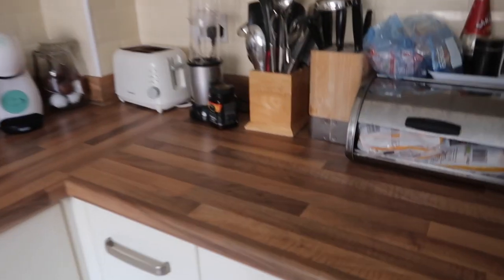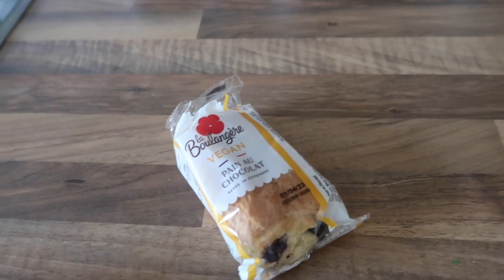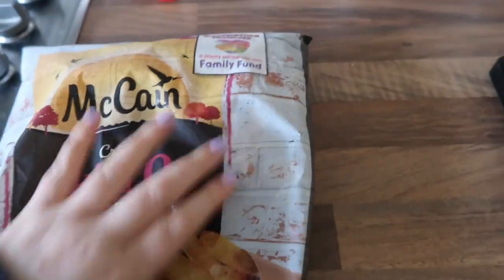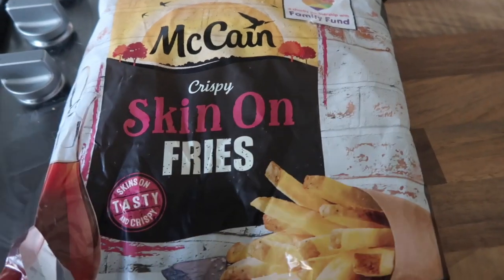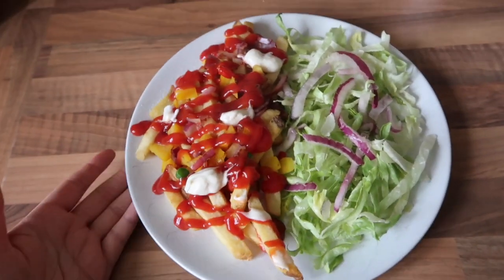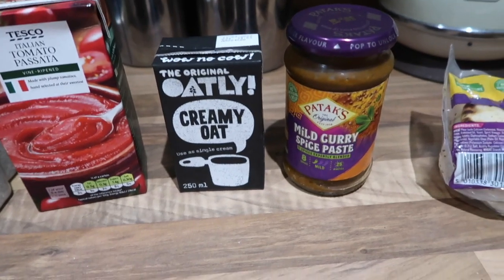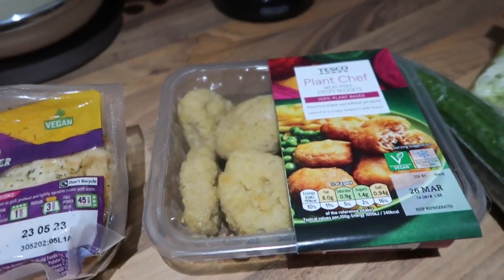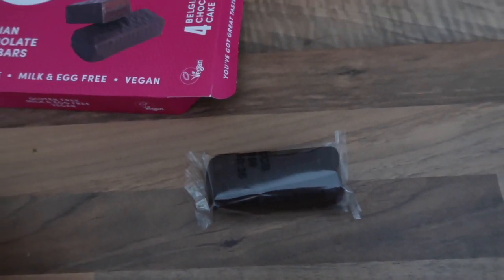Realistic What I Eat In A Day 2023! | Rachel Clare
Realistic What I Eat In A Day 2023!

This is a realistic version of what I eat in a normal day. Hope you enjoy!

My videos are a mixture of lifestyle, travel, music, food and more! I love travel and performing arts. I use a Canon G7x mark ii to film on. I hope you enjoy my channel!

xoxo

Rachel Clare